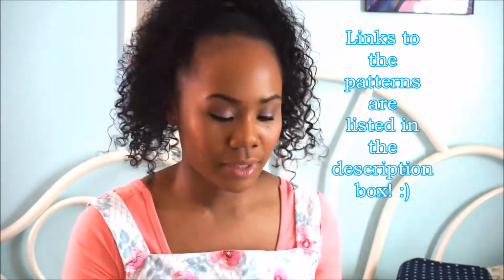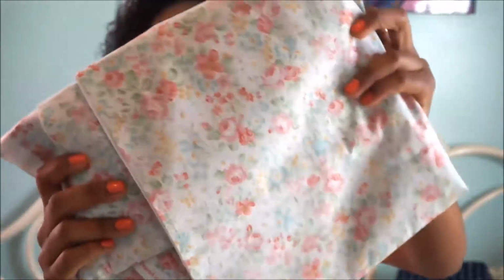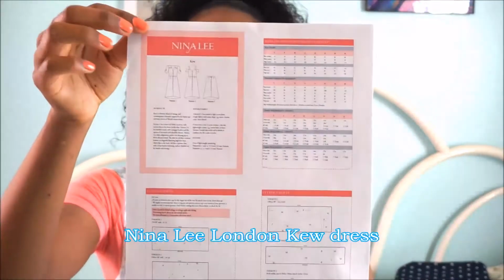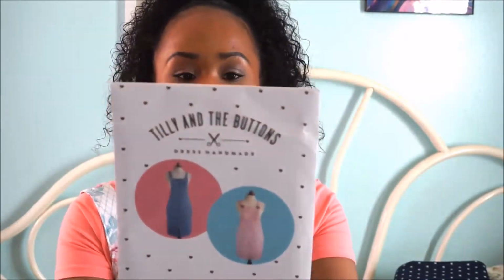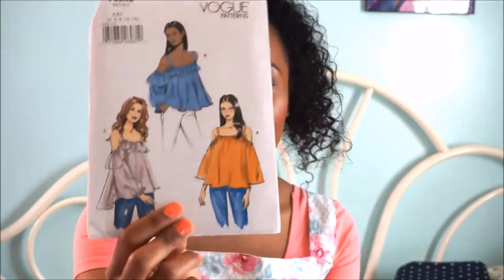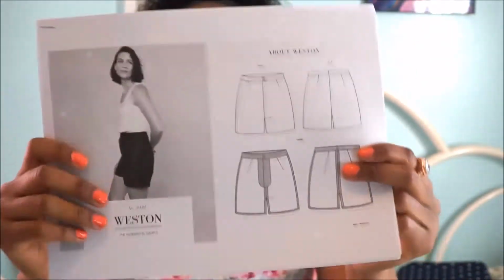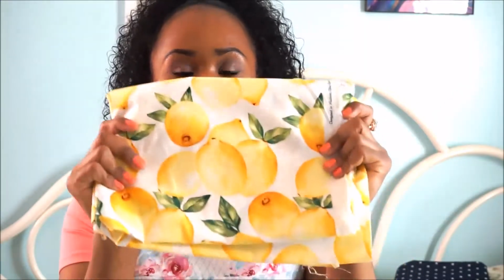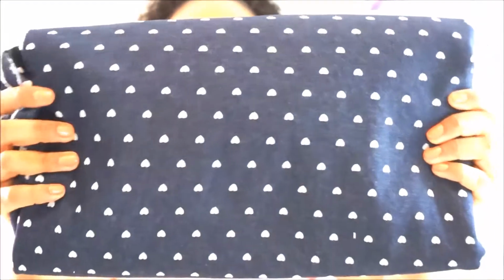Make Nine 2018 & Re-SEW-lutions (Fabrics, patterns & sewing plans)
Hi everyone! Today I'll be discussing my makeNine2018. These are my nine makes I hope to complete in the year of 2018. Wish me luck! Lol.

Butterick 5895
(Out of print on website. Available through EBay and Amazon)